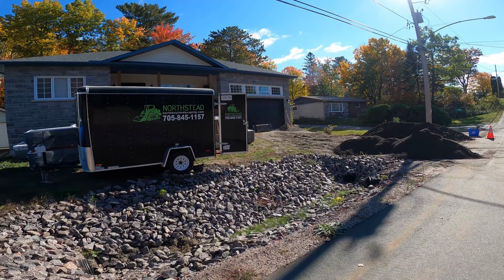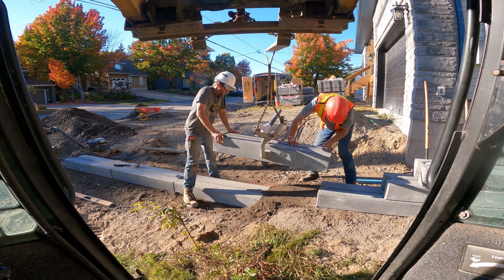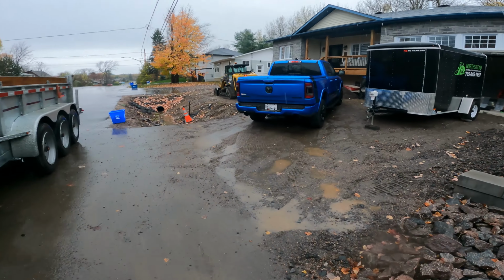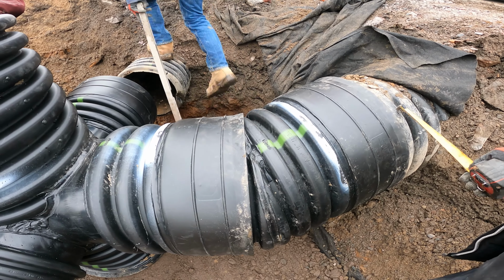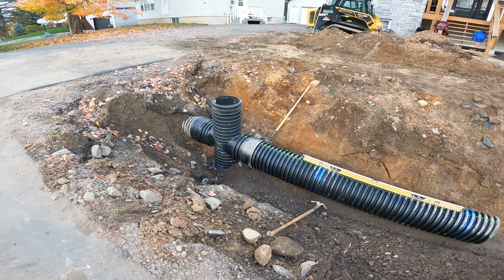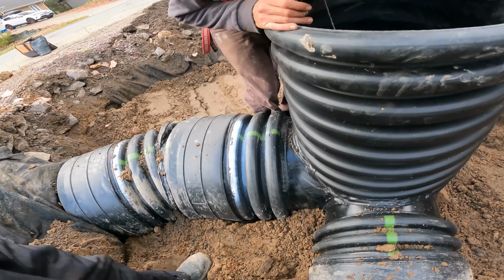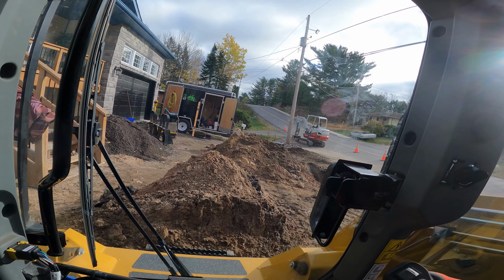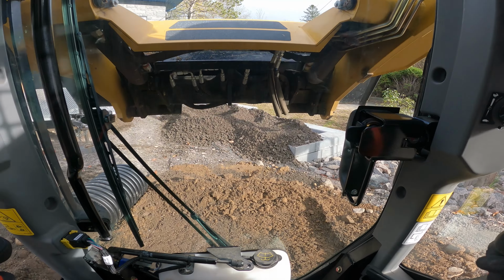Retaining wall & culvert install using mini excavator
In this video I had to install an elaborate culvert system to fill in a ditch.
We also removed a large rock and built a retaining wall using both the ASV RT-60 / RT-65 Max. We purchase a new 16" quickcut to cut wall blocks.

Culvert install 4:17
Removing Rock 0:58
Retaining wall construction 1:13

Excavator: Takeuchi TB230 3.5 ton United Rentals
Skidsteers: 2017 ASV RT-60 and 2020 ASV RT-65 Max
Company: NorthStead Landscaping